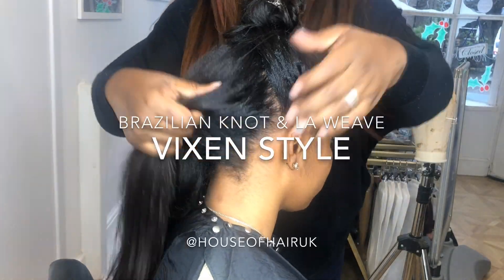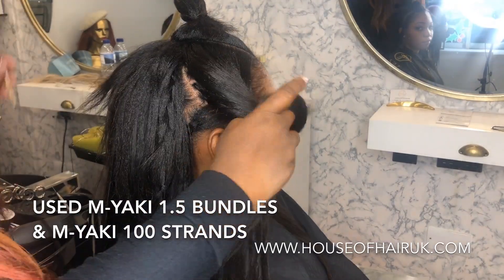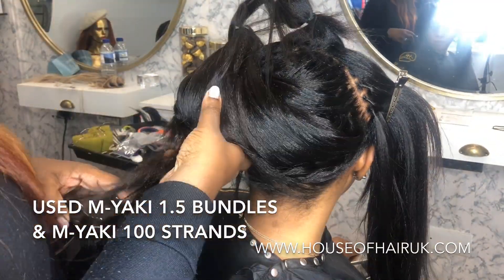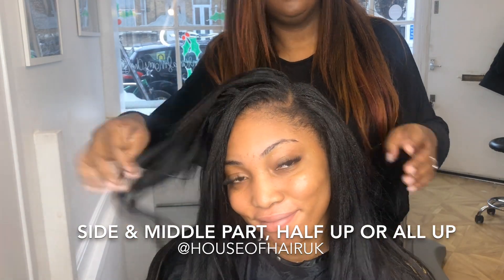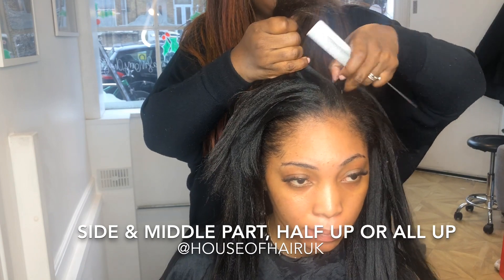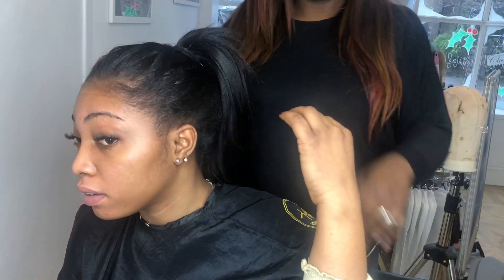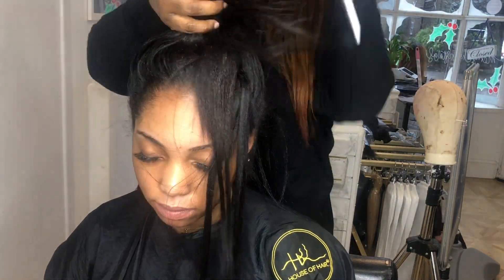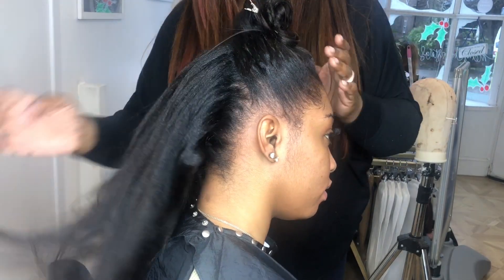Versatile/Vixen MicroLink & Brazilian Knot 🔥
Welcome thank you for taking the time to watch my videos.

Visited website to book consultation or to purchase hair or products

This video is a demonstration video showing the different services we offer in our salon.

House of Hair UK
Is a English based salon in W5 (West London) area.
Specialise in Alternative hair solutions but still offer traditional weave and braids.
We hold a small stock of hair for all hair in textures straight, curly, natural wave, kinky straight and Yaki in 8 different colours.

Caring for hair extensions
1. Reduce washing to a few times a week (use dry shampoo to extend wash days)
2. Use Sodium free shampoos and containers, also try not to use products high in Citric acid and alcohol
3. Bush hair daily, section and brush from end of hair to the roots daily
4. Never tie up wet hair make sure to dry your roots before putting in an "up do"
5. Try to braid or tie away when sleeping

Hair extensions should always be applied and installed by a licensed professional.

53 The Grove, Ealing, London, England W55DX
Ensure to include information about your brand or products.

THE MUSIC USED IN THIS VIDEO DOES NOT BELONG TO HOUSE OF HAIR

we are in need of music for our online content if you want us to use yours email with demo